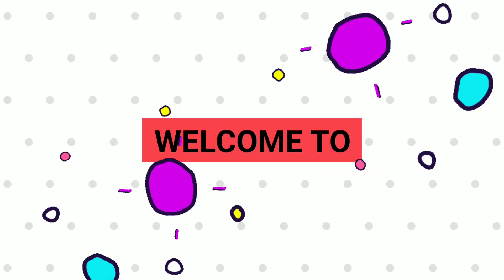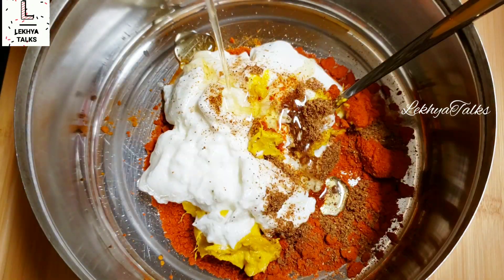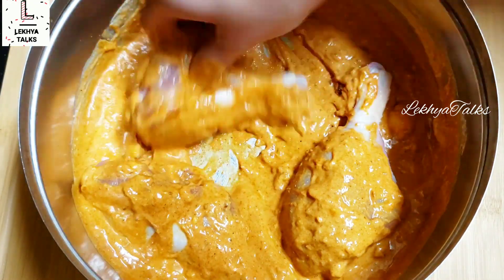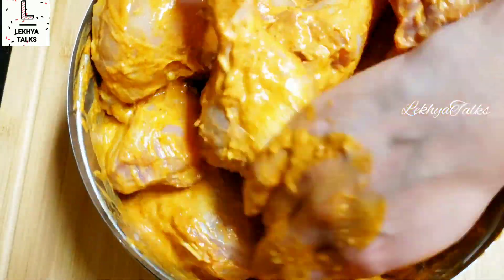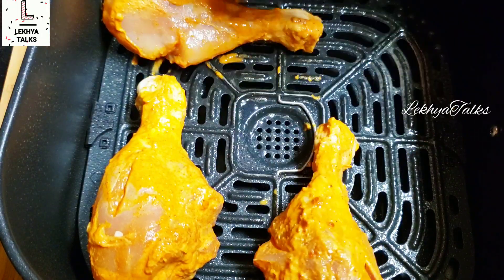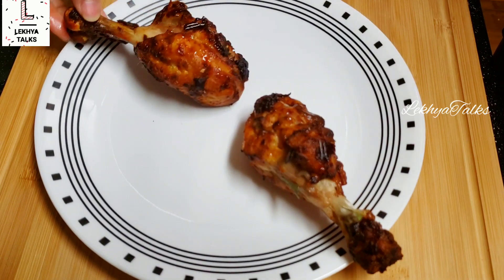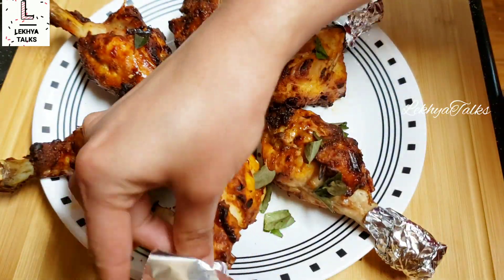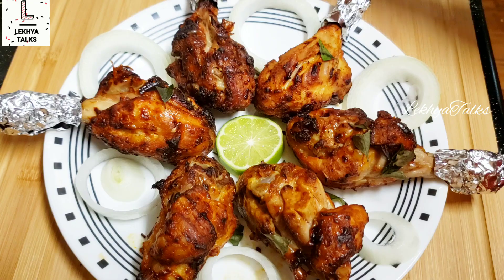Chicken Drumsticks in Airfryer | SUPER DELICIOUS RECIPE IN AIRFRYER | LekhyaTalksUSA TELUGU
Hello Everyone!!

Welcome to Lekhya Talks!

Ingredients:

Salt, red chilli powder - According to your Taste
Turmeric - 1/2 tspn
Ginger GarlicPaste - 2tbsn
Curd/Yogurt - 1cup
Garam Masala - 1Tbsn
Oil - 2Tbsn
Chicken legs - 14

 song of sadhana
URL: InShot

Coffee n spice grinder:

This channel is not responsible for any harm,side effects,illness or skin care problems caused due to the use of my content,information or anything related to this video.